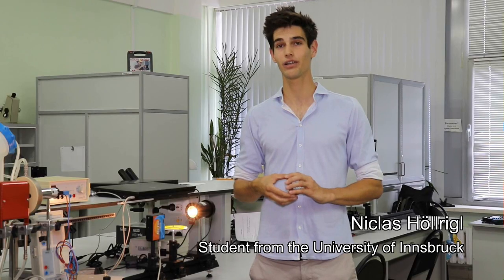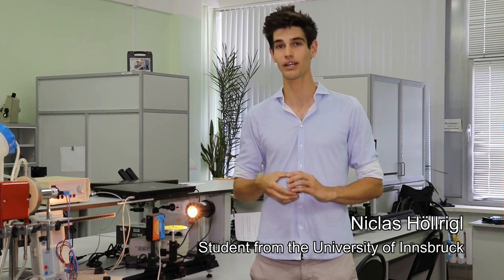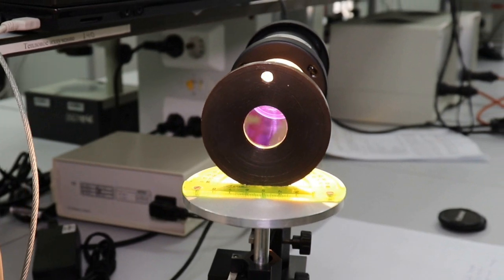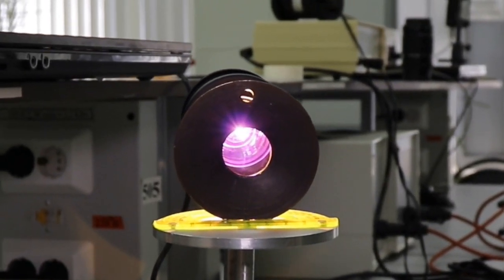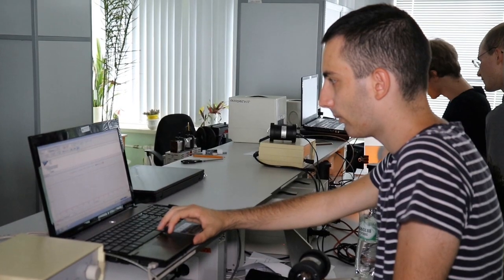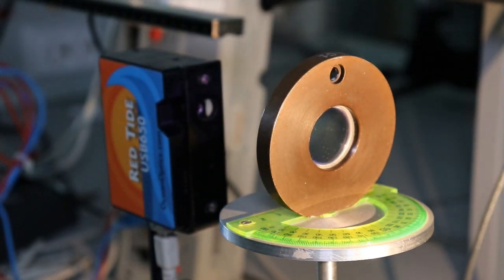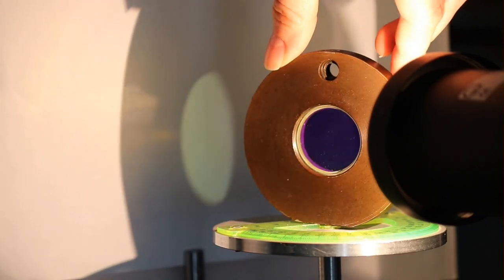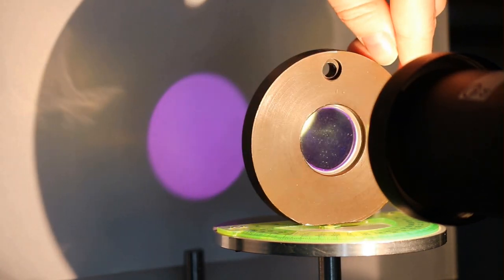Interference filters - Kazan physics lab course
Carry out exciting experiments on optics at the Institute of Physics of Kazan Federal University. The lab course is organized within a collaboration on physics education with the University of Innsbruck in Austria. Watch our video clips with students from Innsbruck presenting selected experiments.